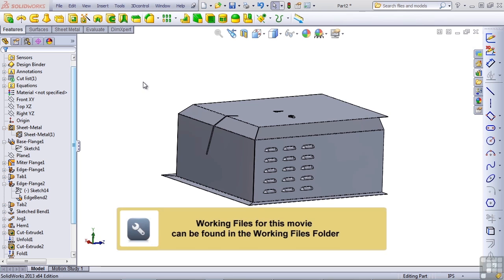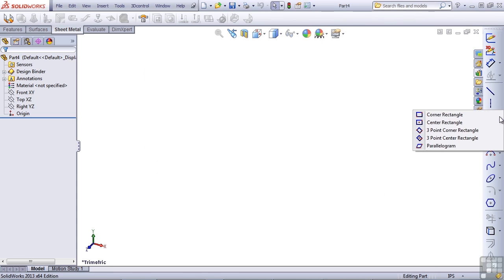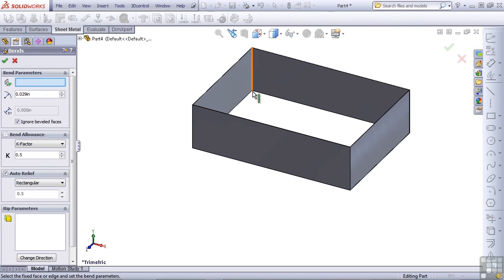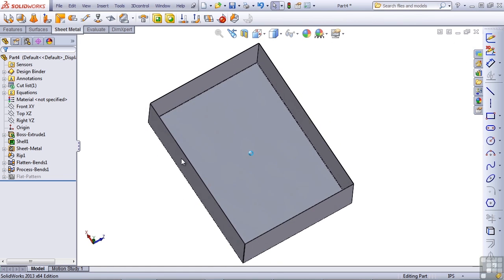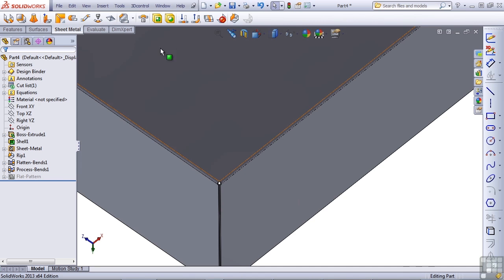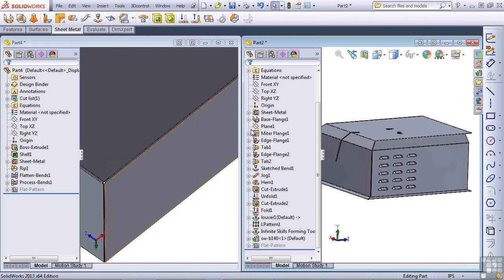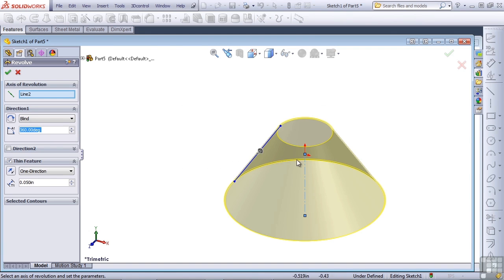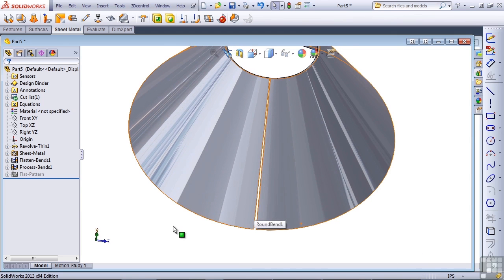SolidWorks 2013 Tutorial | Using The Insert Bends Method